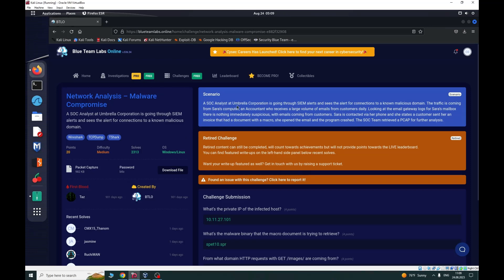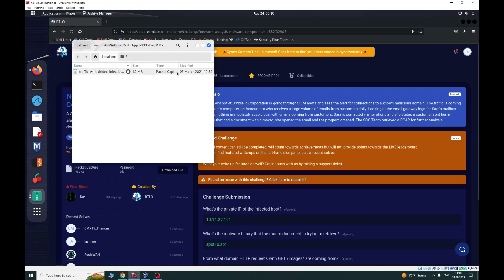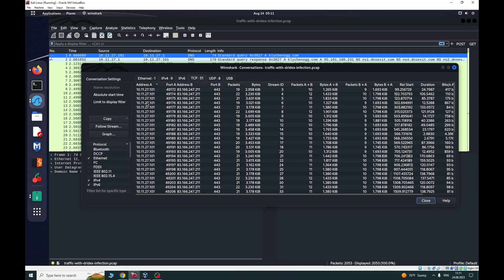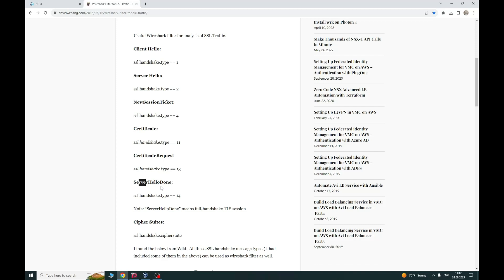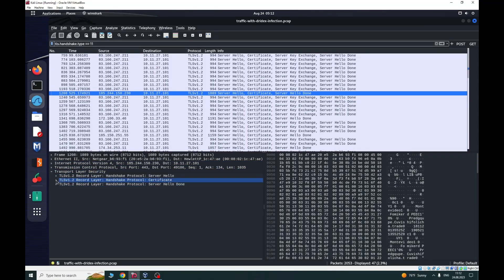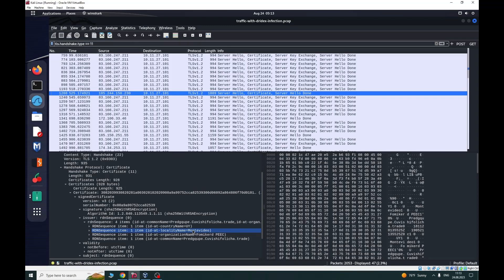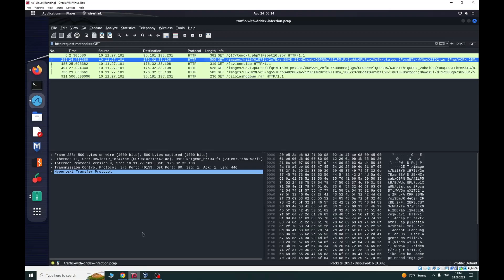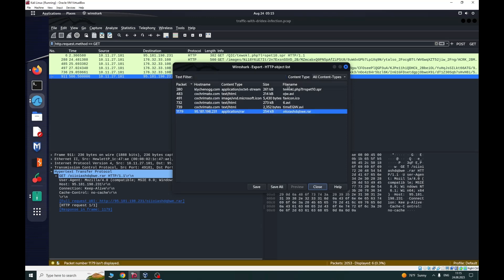Network Analysis – Malware Compromise Blue Team Labs Online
Retired Challenge room from site Blue Team Online Labs.